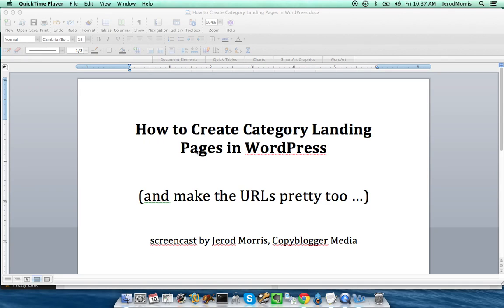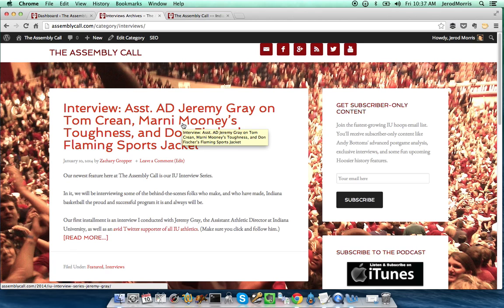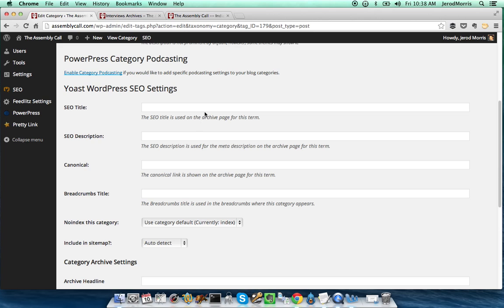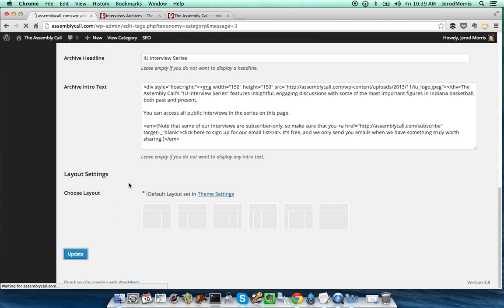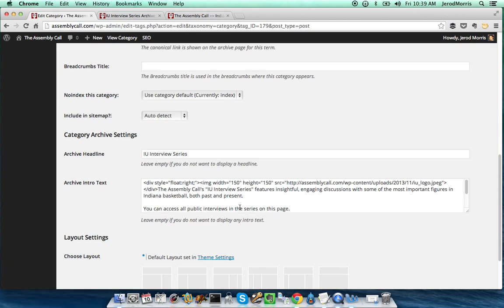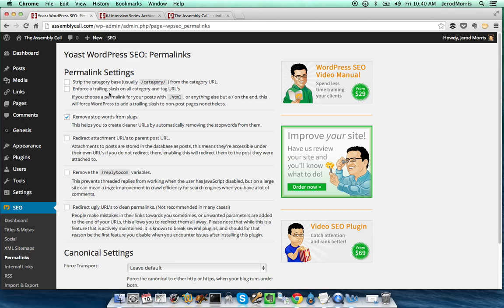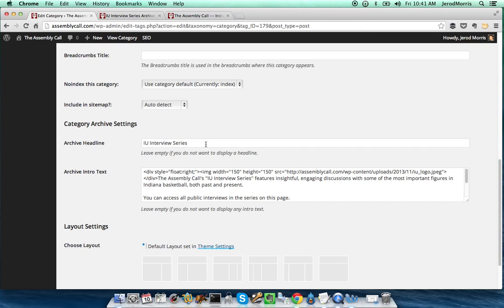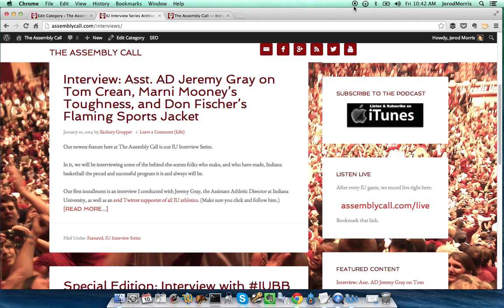Tutorial: How to Create Category Landing Pages in WordPress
In this simple tutorial, I show you how easy it is to create spiffy-looking category landing pages in WordPress ... plus, as a bonus, how to make the URLs pretty too by removing the "category" base from the URL.